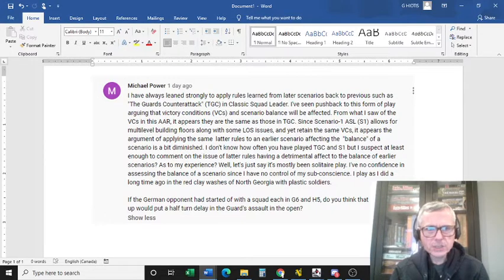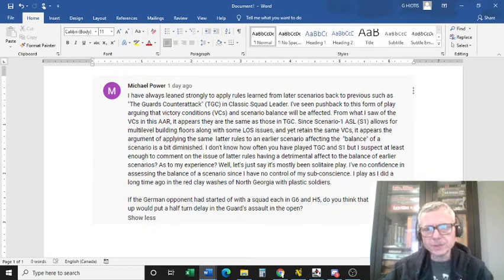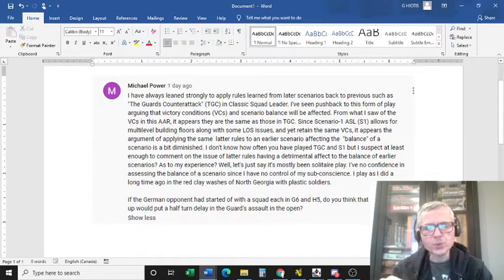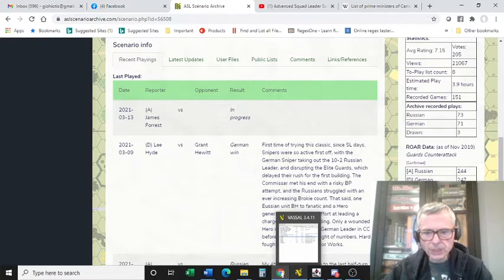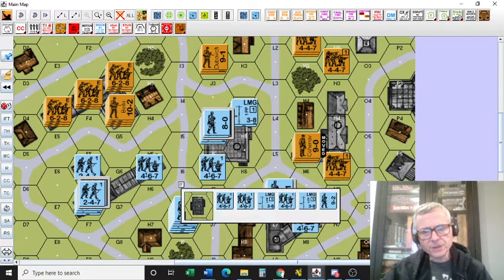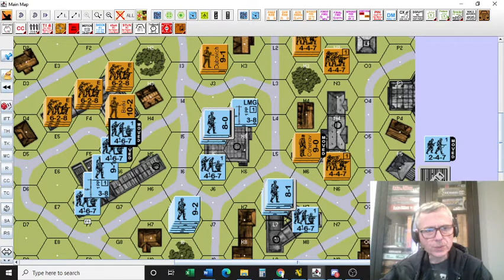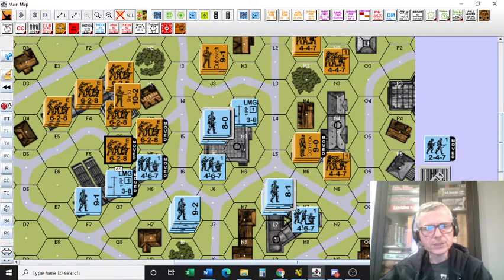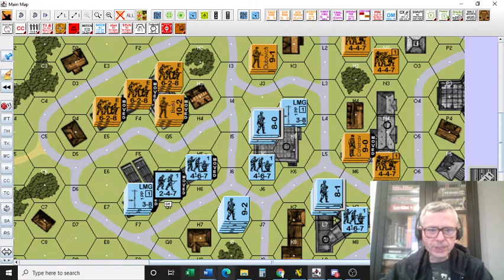The Guards Counterattack - Take II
I felt compelled to answer Michael Power's questions with a video.

Does ASL prove that early CSL scenario can be played with a 'full rule set'? No, the ASL rules and OBs have been modified to increase the level of balance beyond what can be achieved with CSL.

Placing German MMCs in G6 H5 delay the Russians by a half turn? Most often than not if you are playing with a prudent player.